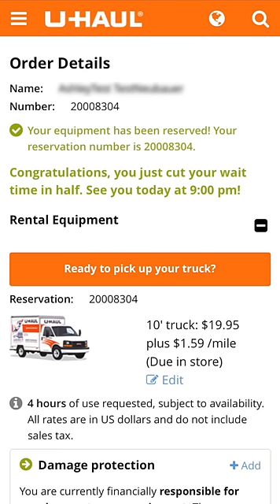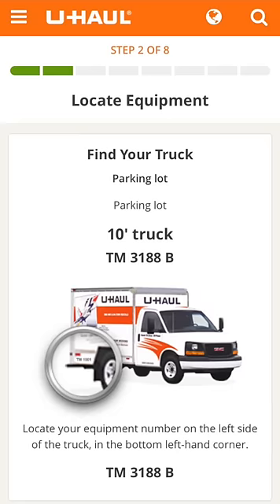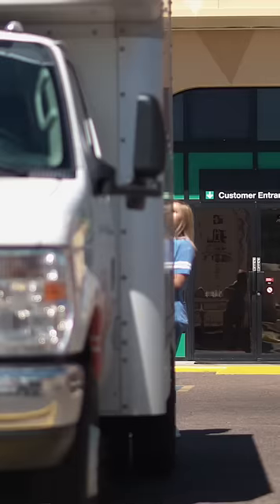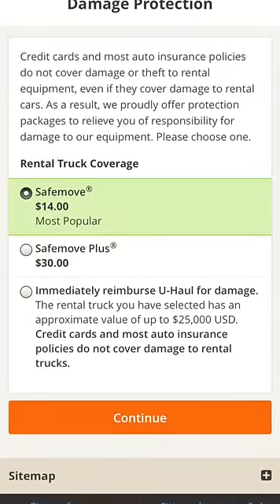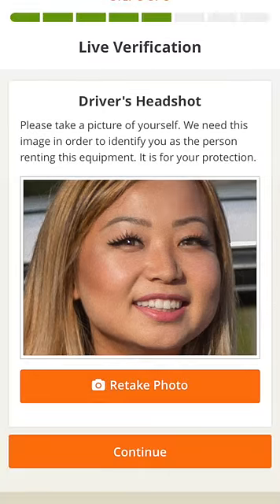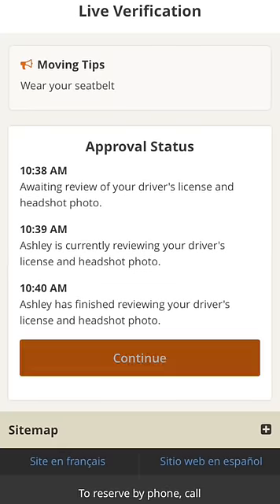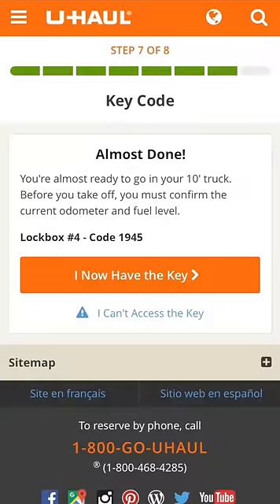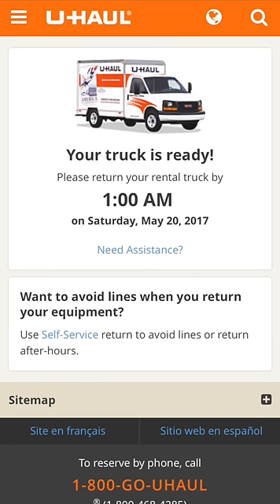How to Pick Up a Moving Truck with U-Haul Truck Share 24/7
After making a self-pick-up reservation on uhaul.com, you can pick up your moving truck using just your phone! No need to step foot into the U-Haul store. This video will walk you through your next steps after making a truck reservation with U-Haul Truck Share 24/7.